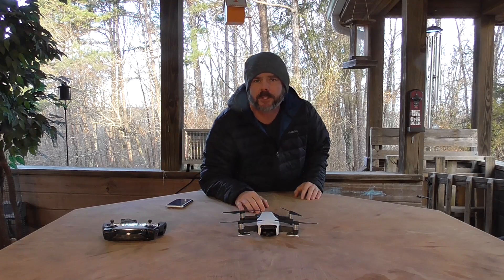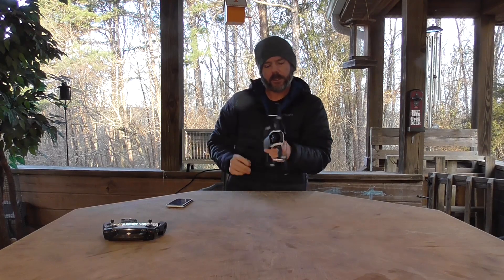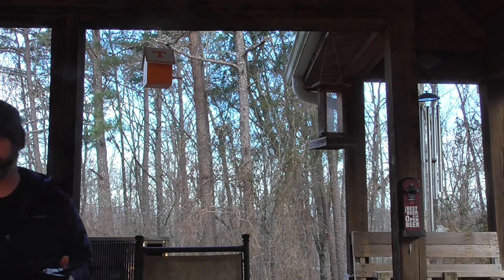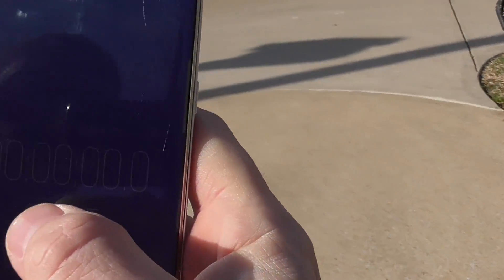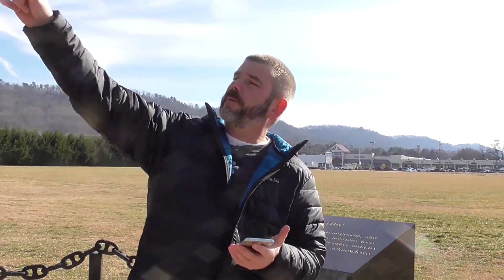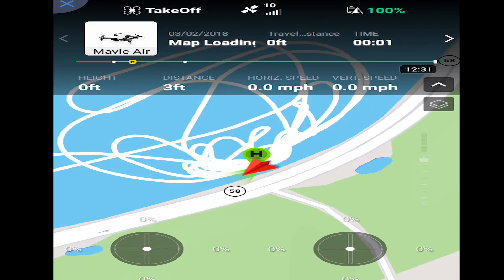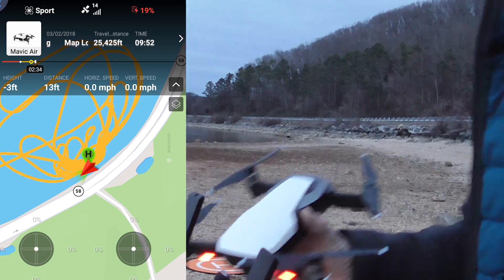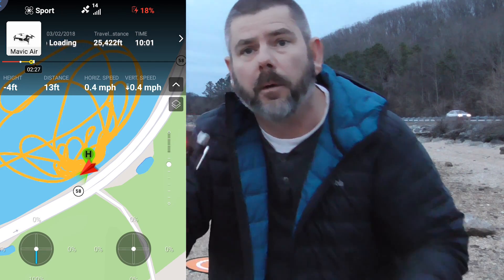DJI MAVIC AIR - BATTERY LIFE - Hover / GPS / Sport Mode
Testing out the DJI Mavic Air - Battery Life in a hover, in casual everyday flight in GPS mode and last but not least. full on sport mode!